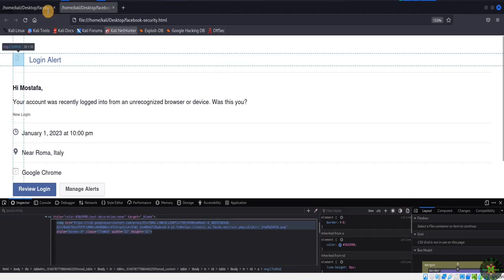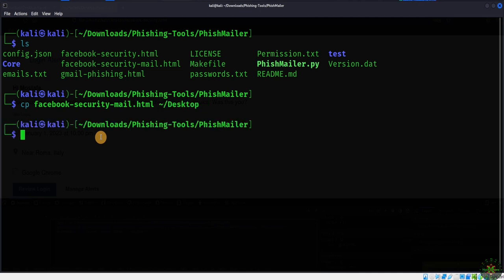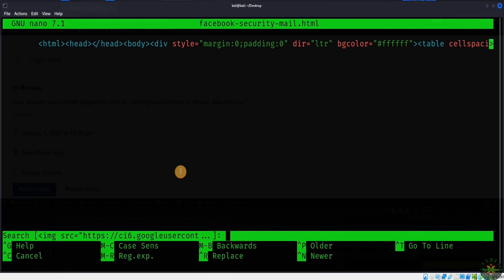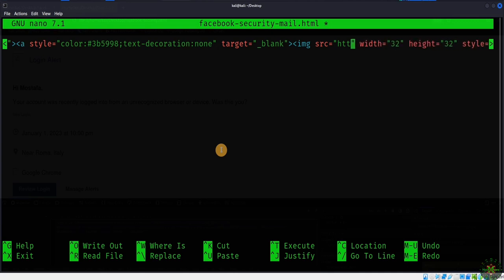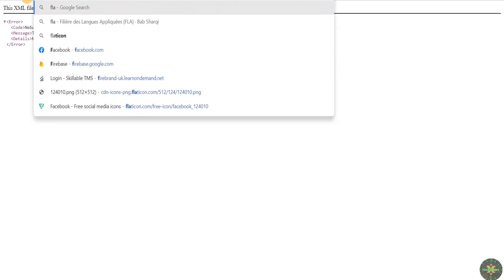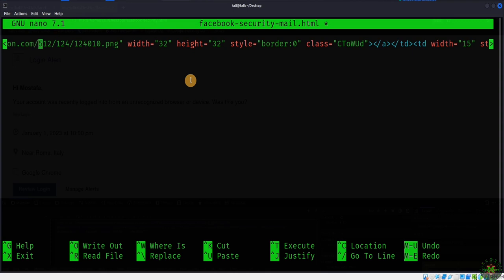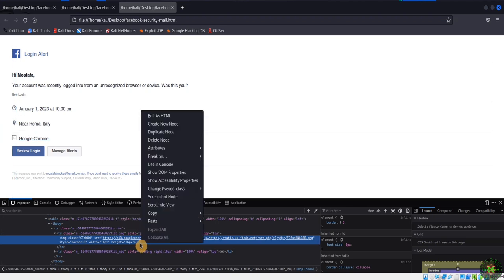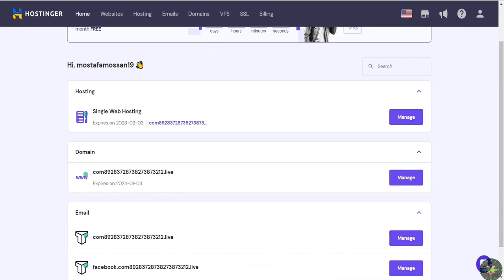Phishing Hacking Subdomains | Ethical Hacking - Class 12 (Part-2)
This is Part 2 of Class 12 from Hack Sphere X, continuing the lesson on phishing subdomains and ethical hacking. Learn how attackers use multiple subdomains for phishing, how security teams study these setups in a controlled lab, and how you can recognise and defend against them.

You will learn what phishing subdomains are, how a test phishing file is prepared and opened in the terminal, how icon hyperlinks are replaced and sourced, and how links are tested and modified in the lab. The lesson explains the workflow at a high level, so defenders can understand how a convincing phishing page is put together, check links and icons carefully, and report suspicious pages.

This lesson is for cybersecurity beginners, students, and anyone who wants stronger phishing awareness and subdomain security. It is for education and authorised defensive testing only. Never create phishing pages or subdomains to target real people, and only work on systems you own or have written permission to test.

Chapters:
0:00 Preparing the Phishing File
1:24 Opening File in Terminal
2:34 Replacing Icon Hyperlinks
4:33 Sourcing External Icons
7:01 Testing and Modifying Links